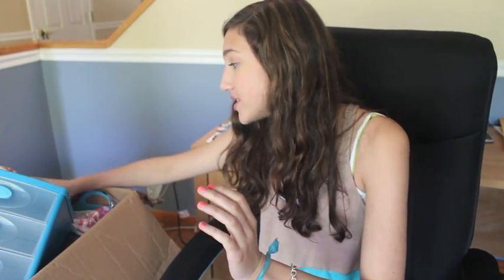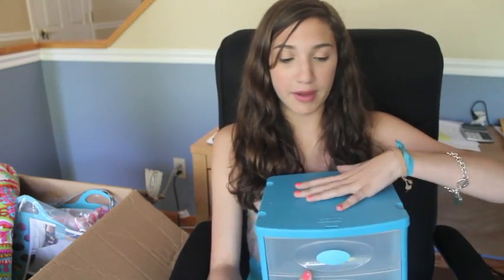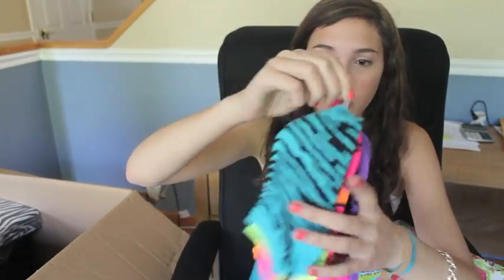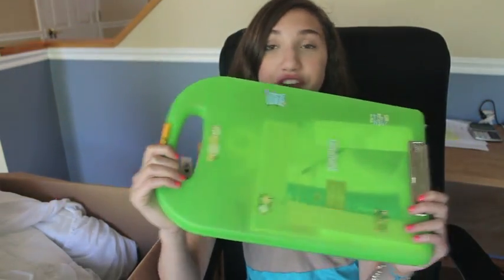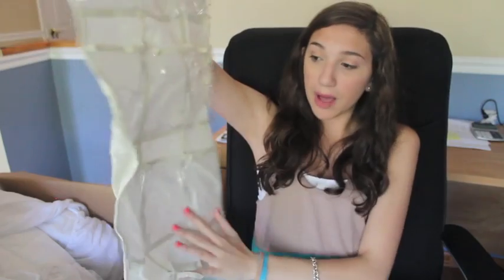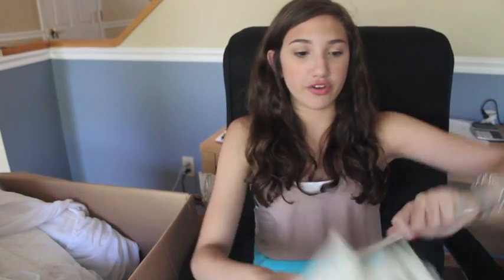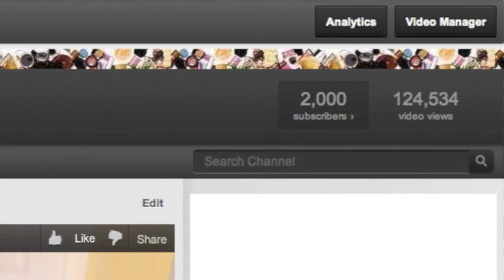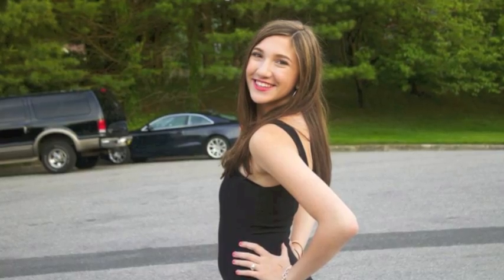Sleepaway Camp: What To Bring and My Packing Tips!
Look For THESE Videos Soon!
-Q&A Video
-Mom&Me Video!
-Smoothie Video!
-Drugstore Makeup Starter Kit!
-Collab with sincerlystefanie (FASHION)

ftc:
bought it all.
my thoughts 4 realz, true that